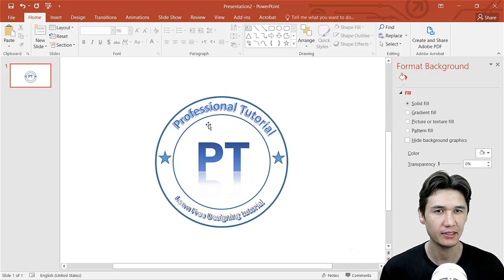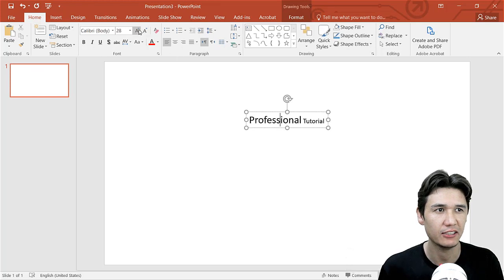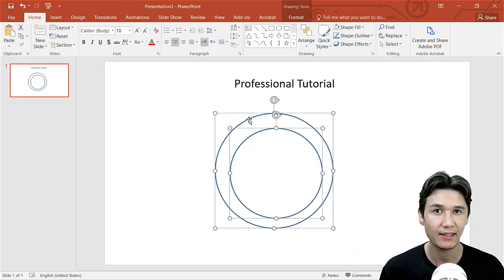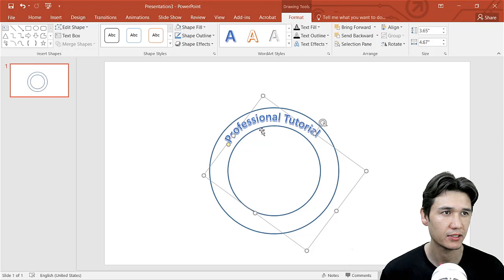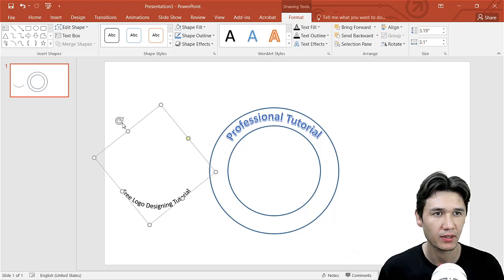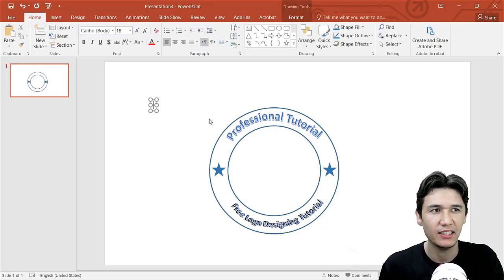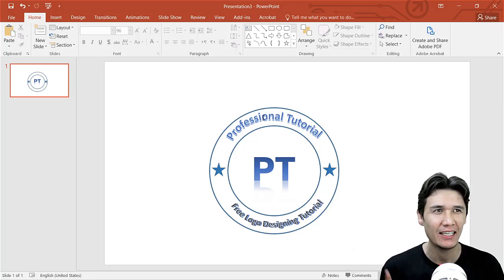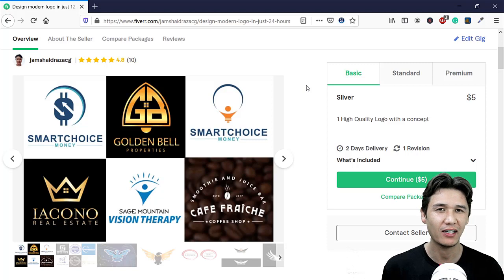How to Make Logo in PowerPoint 2023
Let me Design Your Professional Logo

In this tutorial, you will learn how to make and design a logo in PowerPoint 2021. There are many techniques like make a round logo in PowerPoint. And for saving the PowerPoint Logo in PNG. Therefore, you have to watch the complete logo and understand the process.